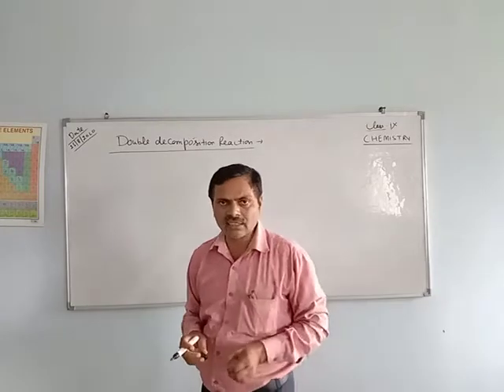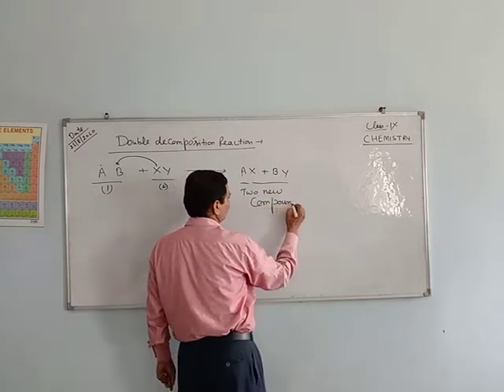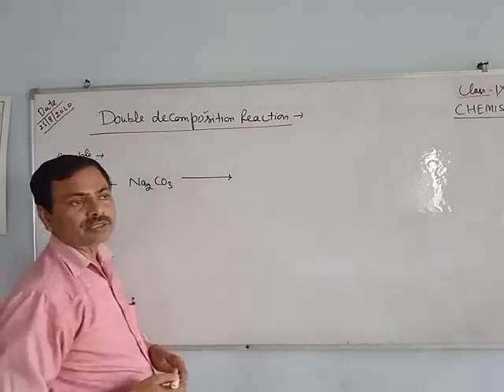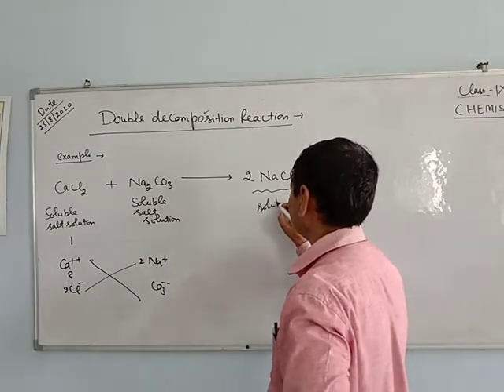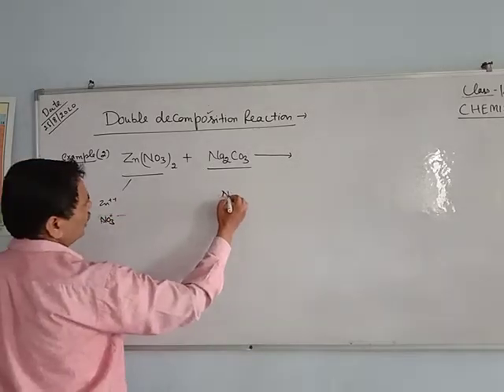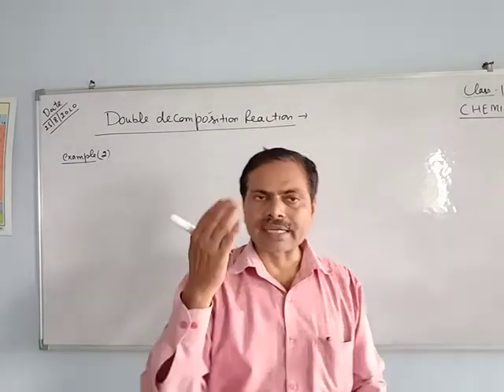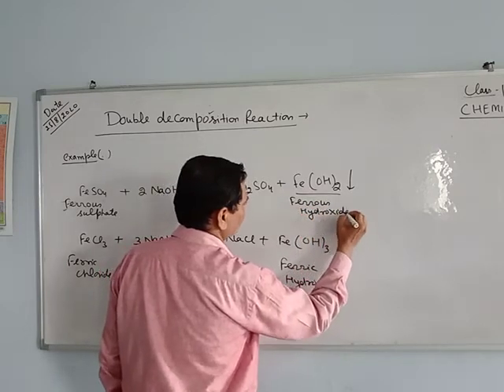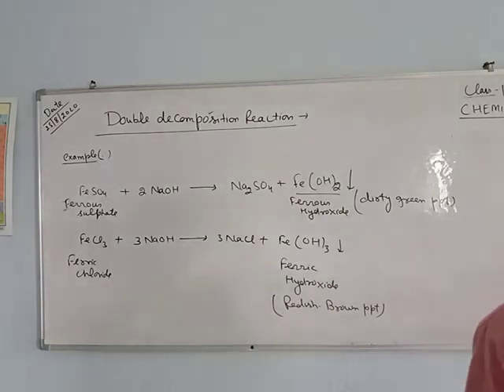Double Decomposition reactions ICSE